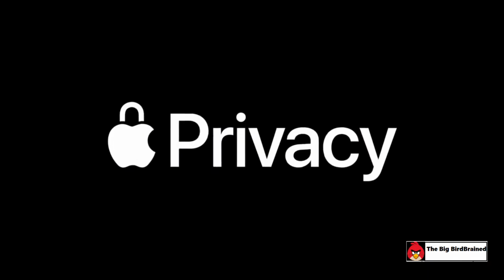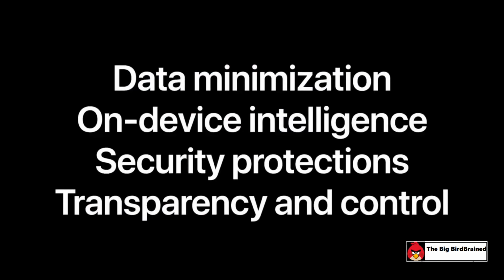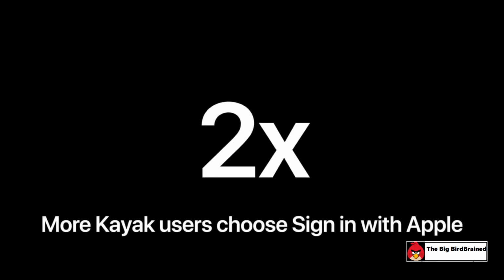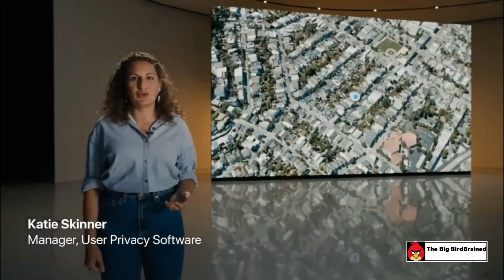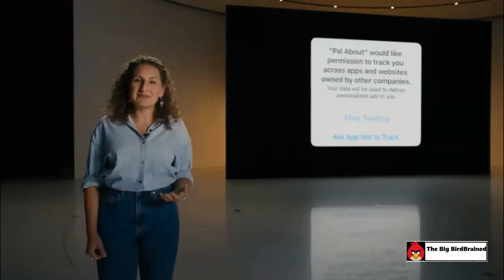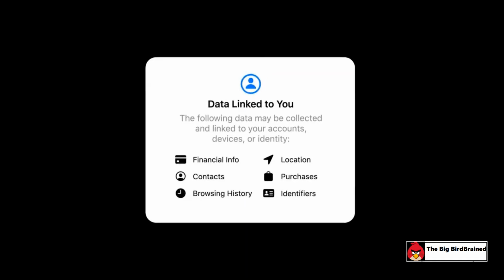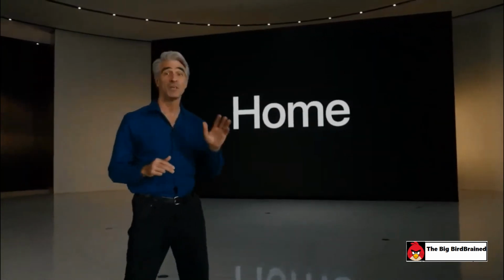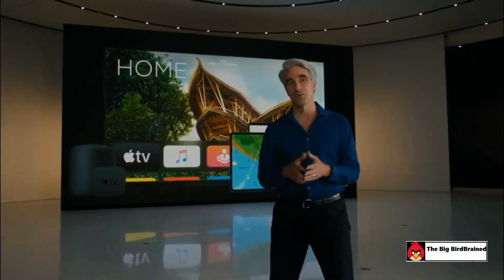Apple WWDC 2020 - New Privacy Features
This video takes you through new privacy features from Apple WWDC - 2020